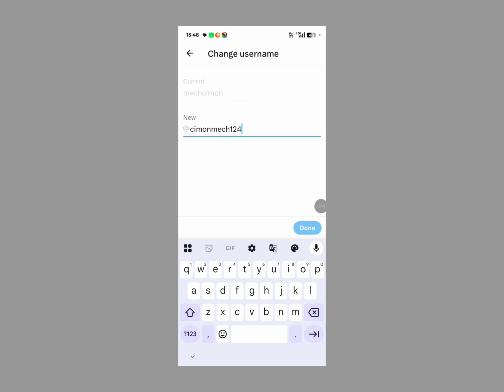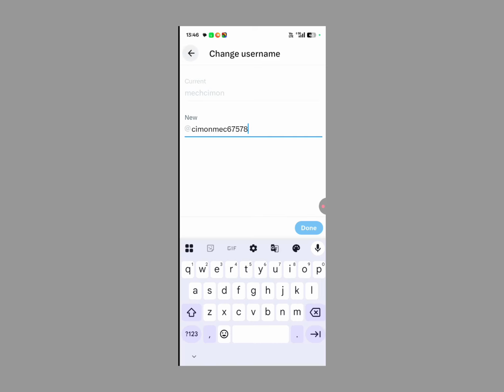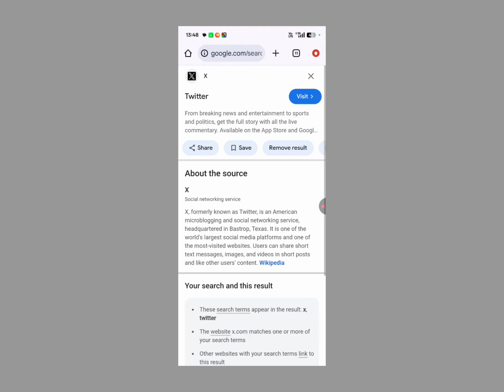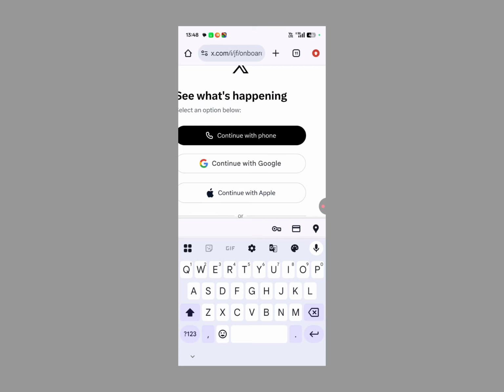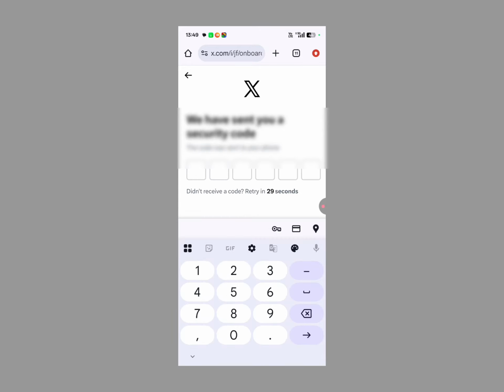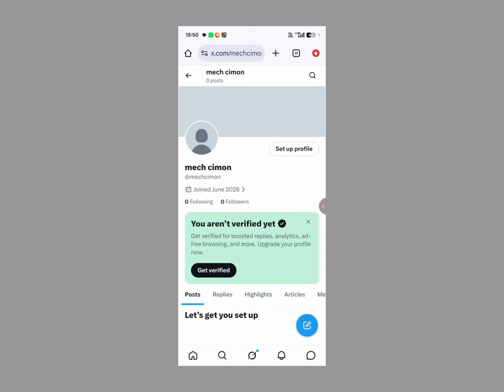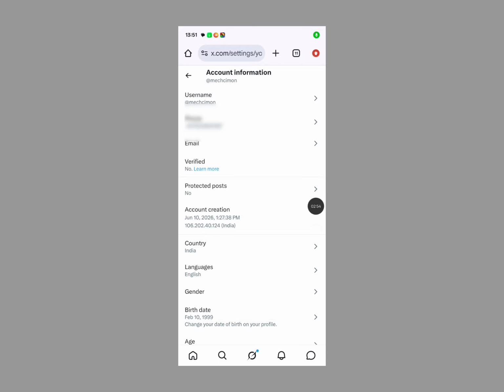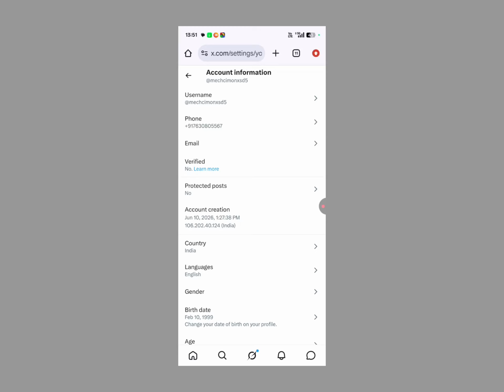Username can't change on X Twitter Problem Solved 2026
in this video the topic covered are :

How To Change Username On X (Twitter) 2026 | New Update

Can't Change Username On X Twitter? Fix It Easily!

How To Change X Twitter Username | Step-by-Step Guide

X Twitter Username Change Not Working? Problem Solved

How To Edit Your Username On X (Twitter) Latest Update

Change X Twitter Username in 1 Minute | Easy Method

X Twitter Username Change Option Not Showing? Fix Now

How To Change Twitter Username Without Errors (2026)

X Username Change Problem Solved | Full Tutorial

How To Change Your @Username On X Twitter New Update